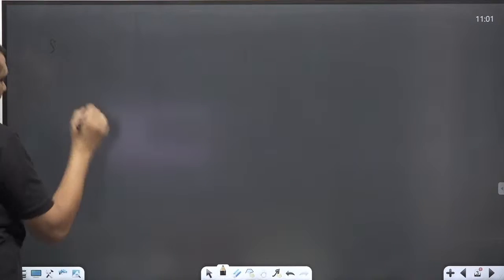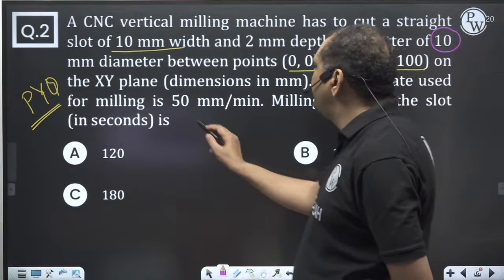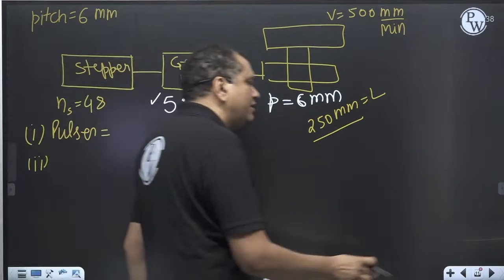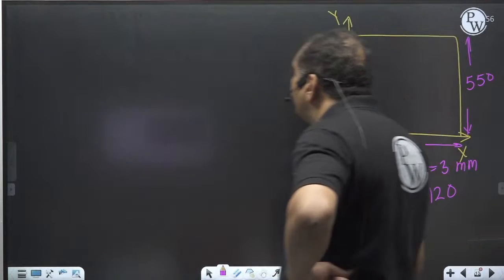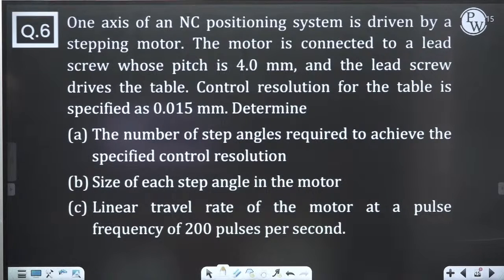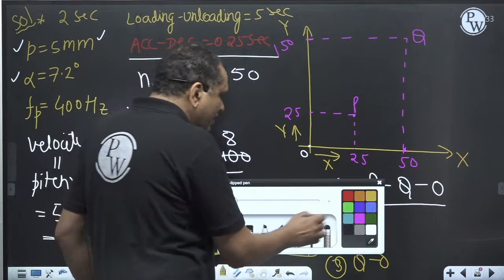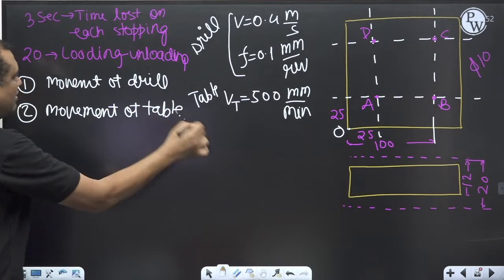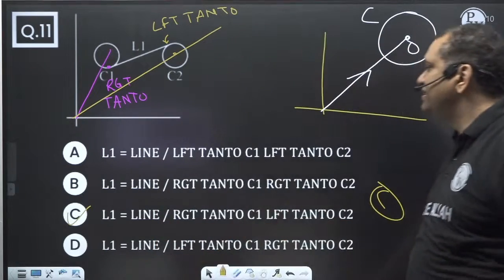Production Technology 2 - 07 | Automation - Question Practice Series | Abhyas | ME | GATE